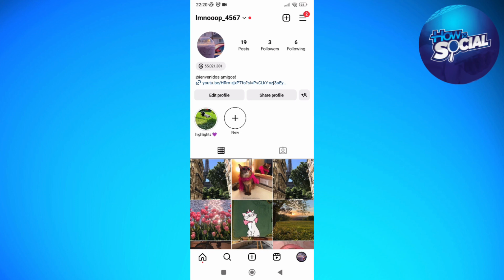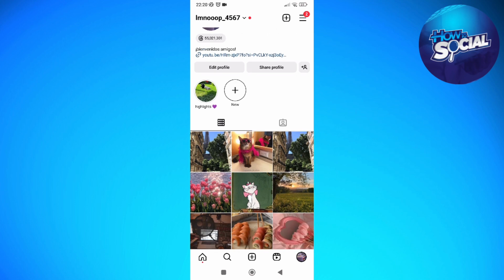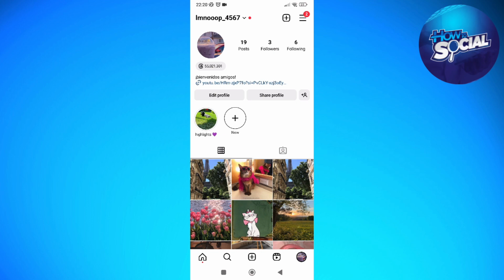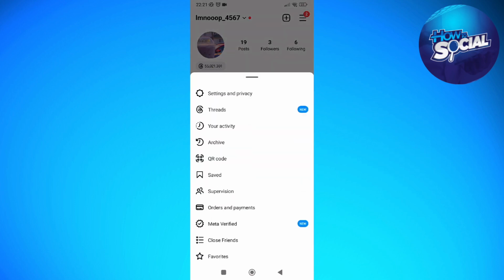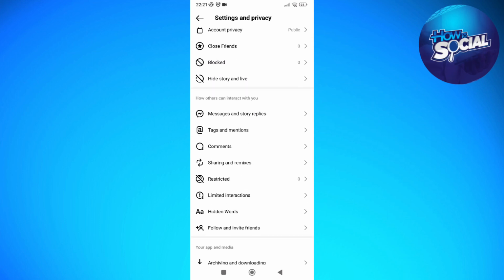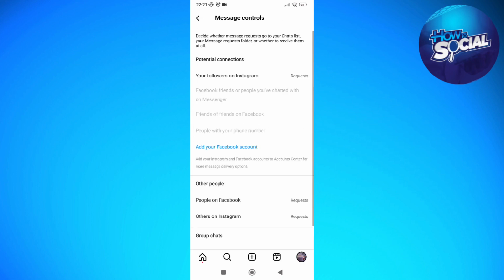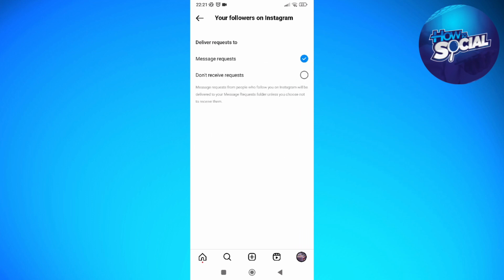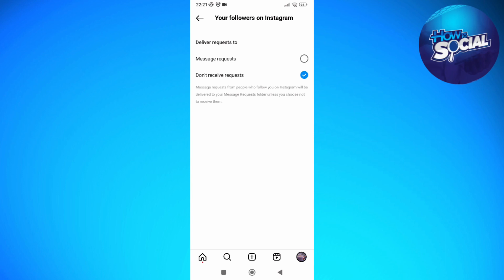How To Fix You Can’t Message This Account Unless They Follow You Error on Instagram (2023 Guide)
Learn How To Fix You Can’t Message This Account Unless They Follow You Error on Instagram (2023 Guide). This video will show you how to fix can't message instagram account unless they follow you error. If you're wondering how to fix you can't message this account unless they follow you this is for you.